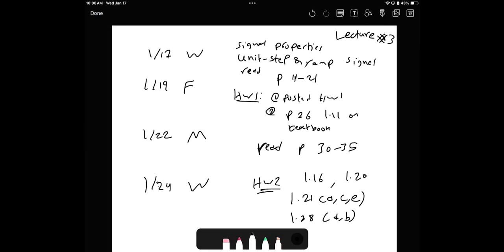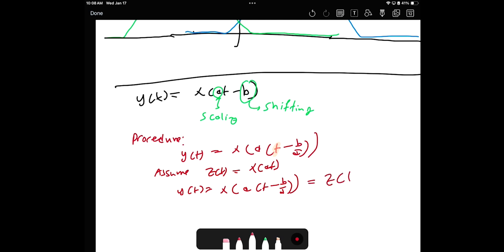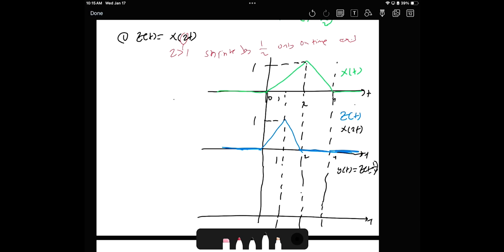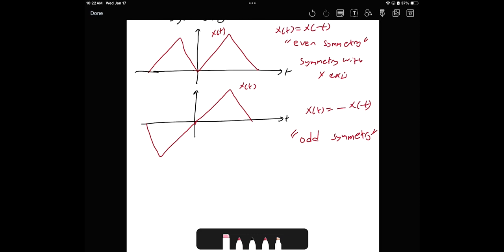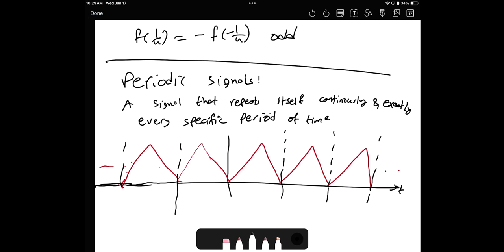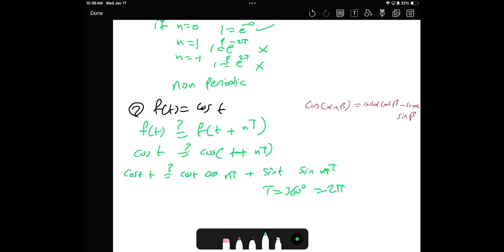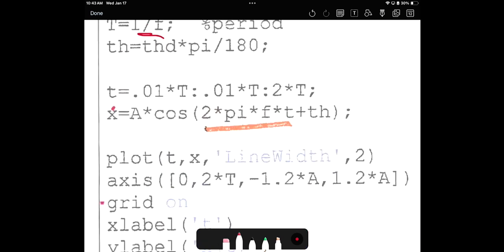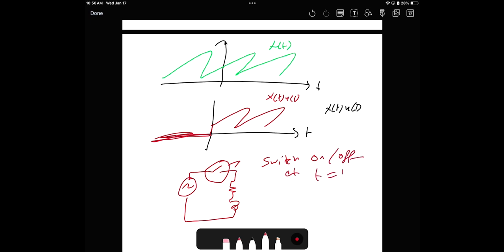Lecture 03 Signals properties unit step